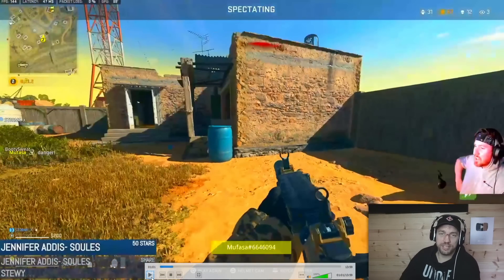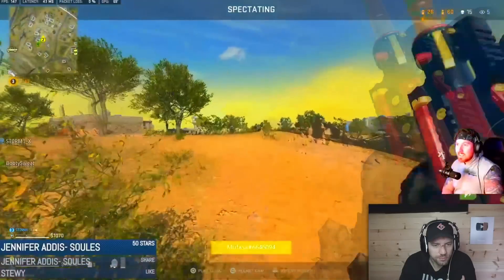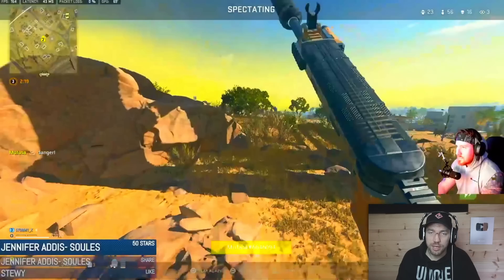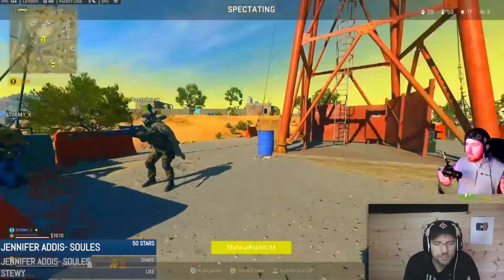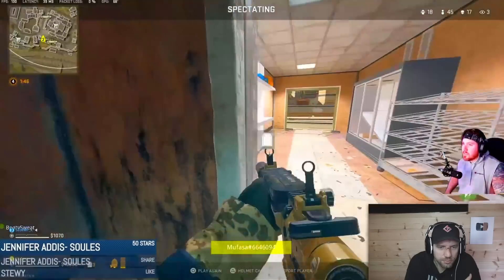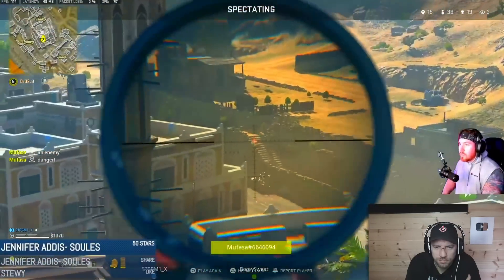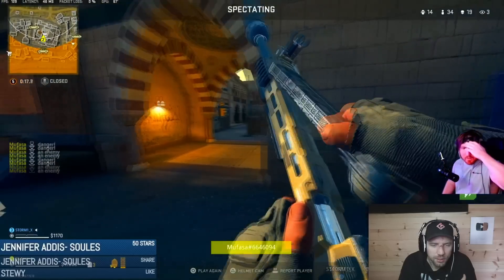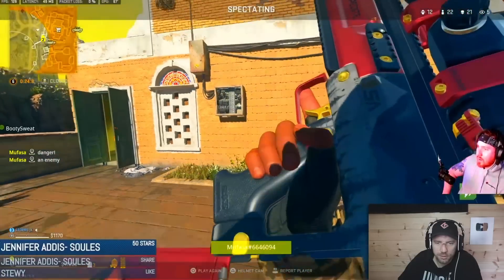*NEW* WARZONE 2 AIMBOT!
If you Enjoy this content, please think about becoming a Loyal Supporter
❤️LOYAL SUPPORTERS CLICK HERE❤️ :

@NICKMERCS    @TimTheTatman   @Swagg    @Tfue    @TeeP   @HusKerrs    @DrDisRespect     @MontanaBlack    @DiazBiffle    @Ali-A   @Natarsha    @FaZe Rug   @FaZe Clan   @FaZe Apex   @FaZe Adapt   @FafZe Rain   @FaZe Banks    @FaZe Jev    @A Fazenda do Zenon   @FaZe Sway   @FaZe Blaze   @FaZe Nikan   @NoisyButters    @FaZe Nio   @OpTic Gaming   @Scump   @OpTic FormaL   @OpTicBigTymeR    @Nadeshot    @Call of Duty   @Warzone Nation | Best Moments & Clips   @Warzone Highlights   @Warzone   @Daily Dose Of COD Warzone   @repulze  @SuperEvan   @Fifakill     @Lucky Chamu     @Qrissy    @CALLOFSHAME    @Activision   @InfinityWard   @Aydan   @Baka Bros   @JoeWo   @FIVEBYFIVEx   @Daily Warzone Moments   @100 Thieves   @New York Sublines   @PewDiePie   @Pieman   @CODLeague   @Jarvis   @FaZe Blaze   @ZL  @Natarsha   @bbreadman   @Jukeyz   @SuperEvan  @FaZe @Santana  @JOEWO  @Complexity Gaming
 @Activision   @Raven Software ​ @shecarry  @Nadia   @Aydan   @ZLANER    @TimTheTatman   @MoreSwagg   @Swagg   @nadia    @FaZe Testy   @HusKerrs   @TayTay Playz   @BlueX   @JoeWo